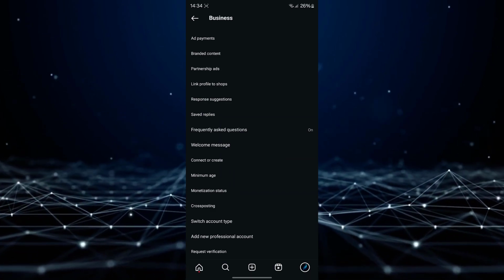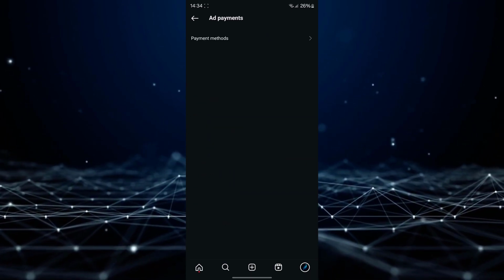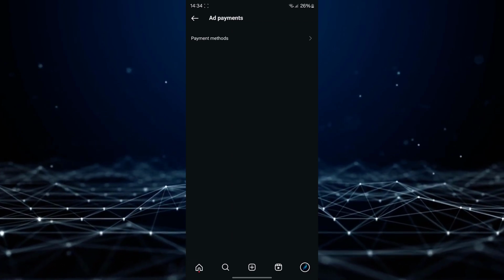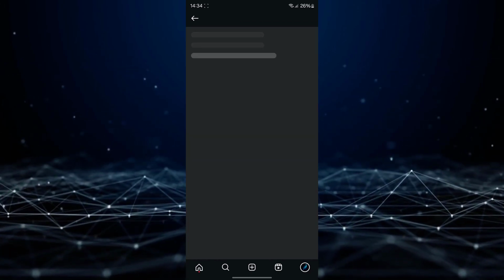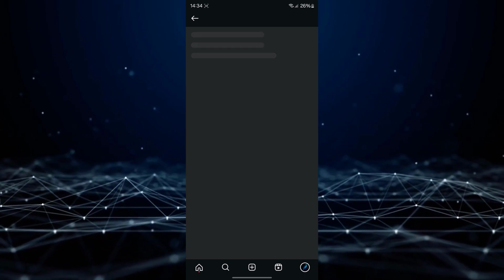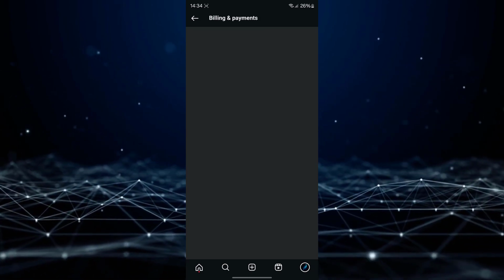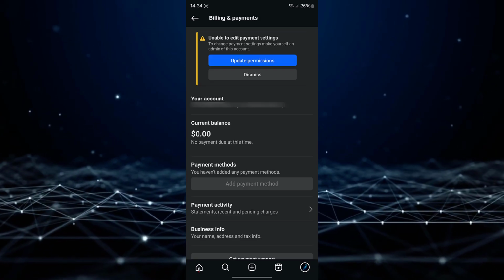How To Check Your Balance On Instagram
In this tutorial i will show you how you can check your balance on instagram.